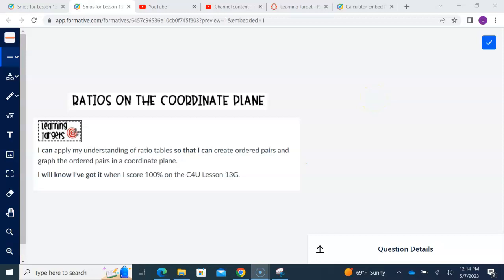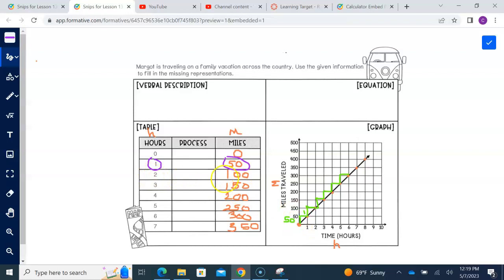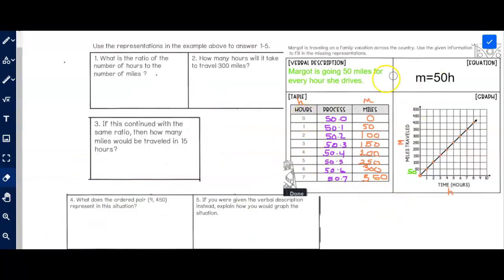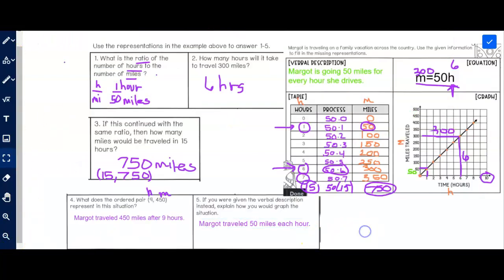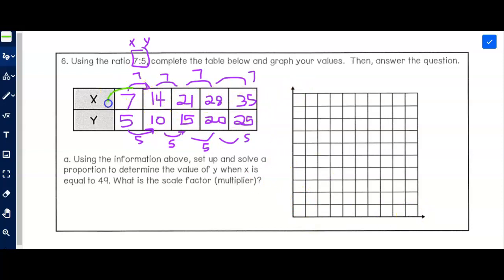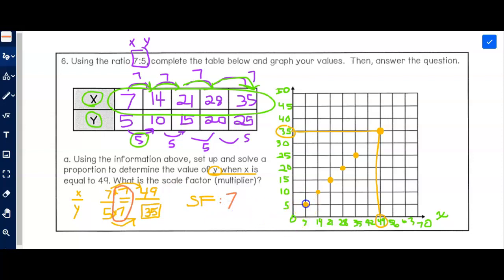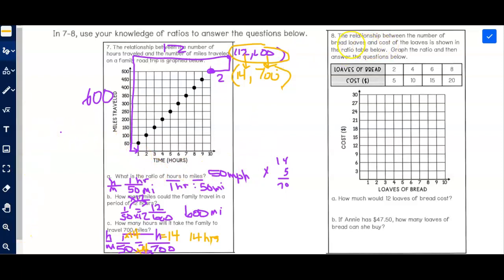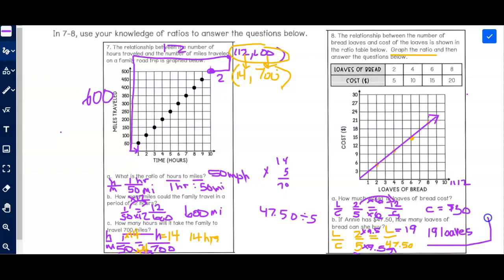Lesson 13G Video Notes 22 23